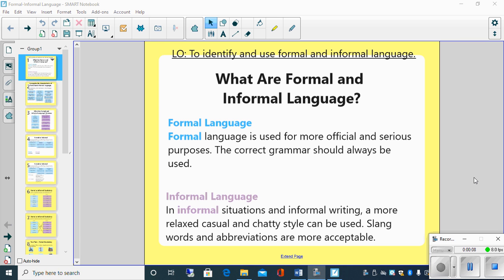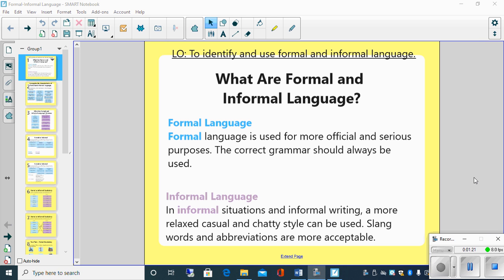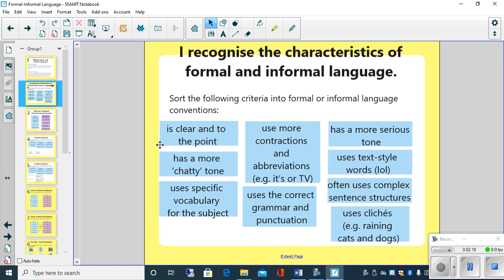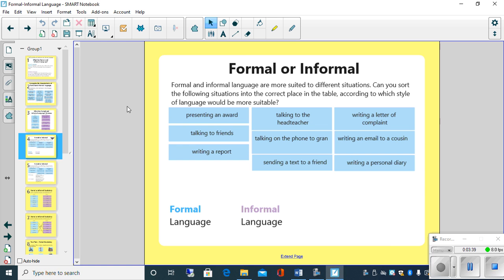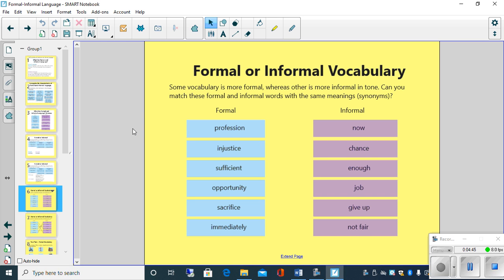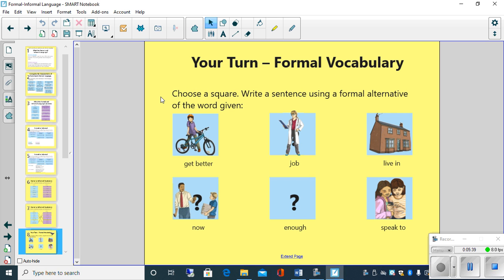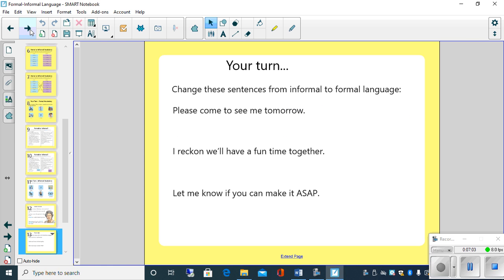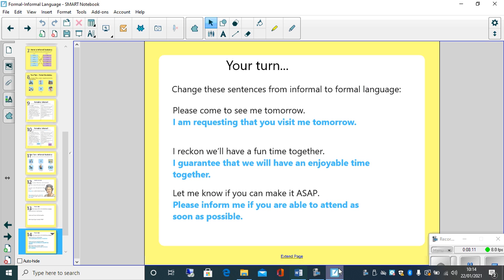Year 6 Grammar Tuesday 26th Jan